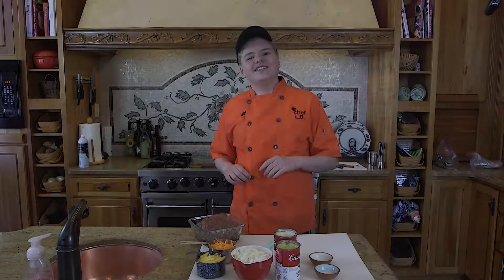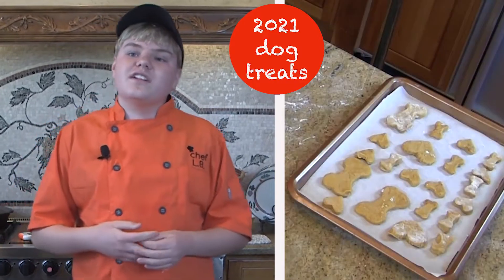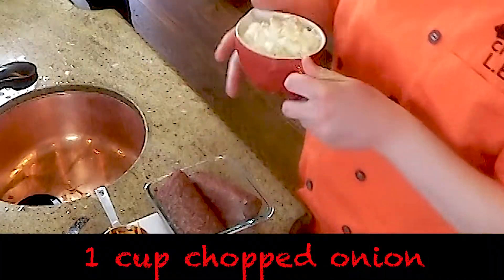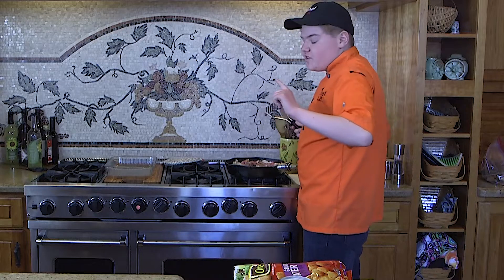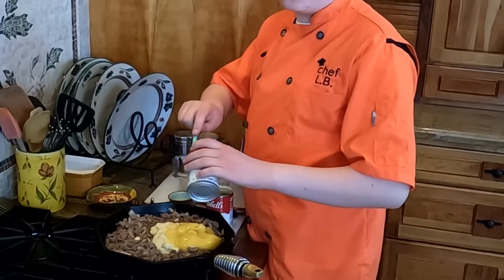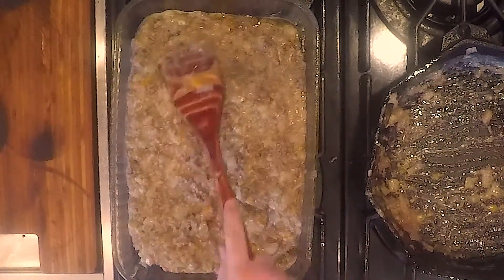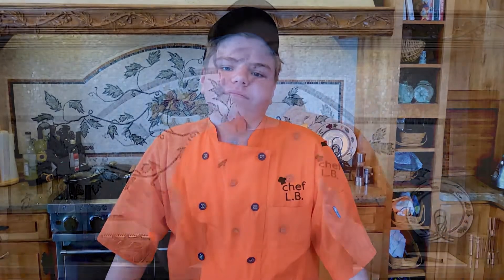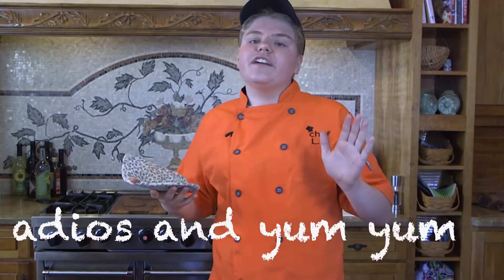Tater Tot Casserole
My grandson, Chef LB has been making food videos for five years. He is now a young man of 16 and has decided it’s time to put on his big boy pants and start making more adult food recipes. He just loves tater tots and has developed that craving into a casserole. Enjoy!